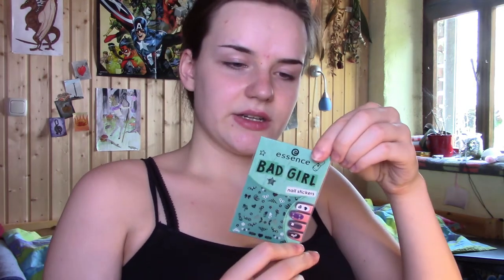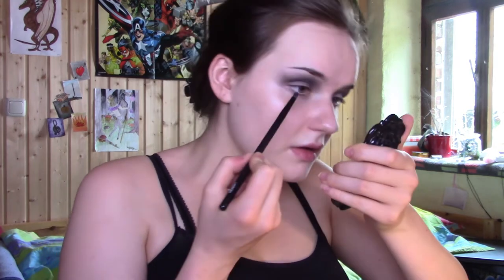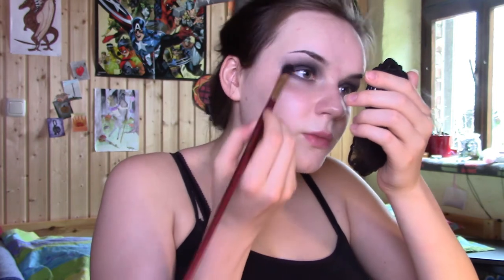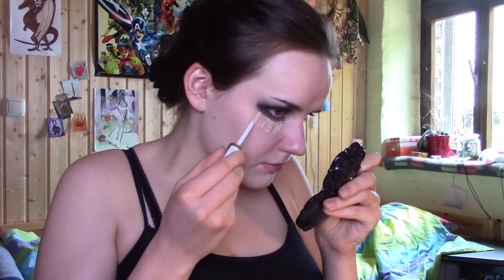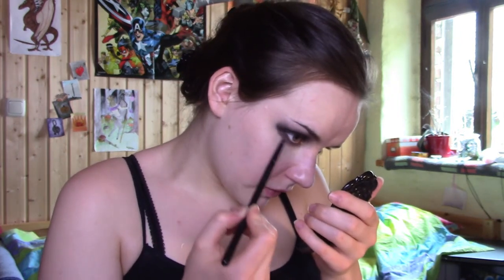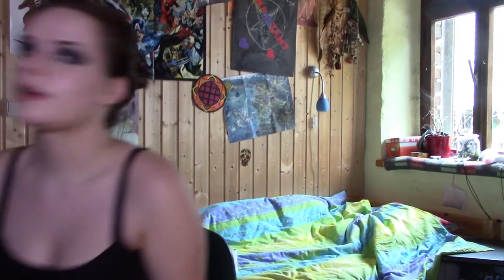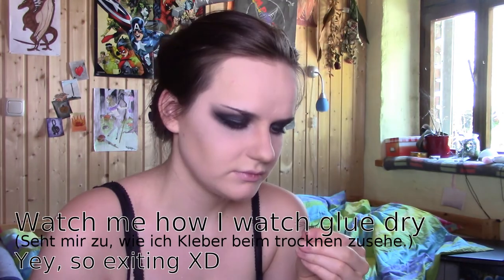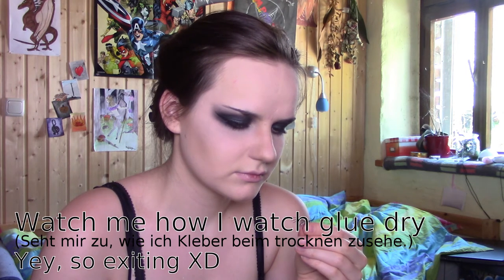Prom GRWM & Vlog | 6BlackIvory6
On July 7, 2017 was the senior prom of my class. I choose to show you some of it.

a href=' Designed by Freepik /a